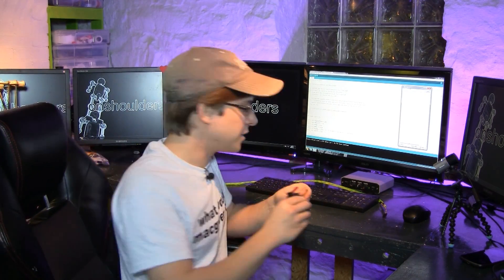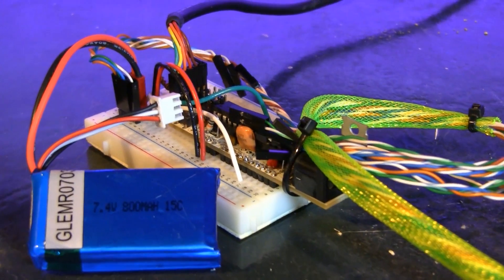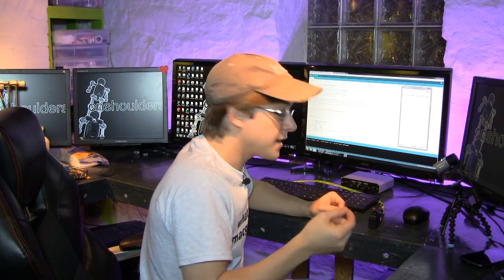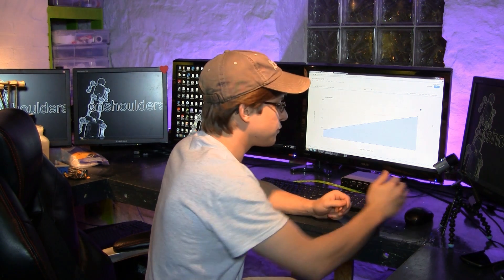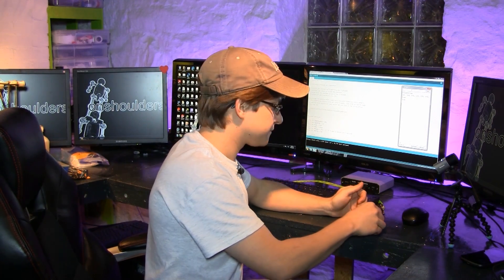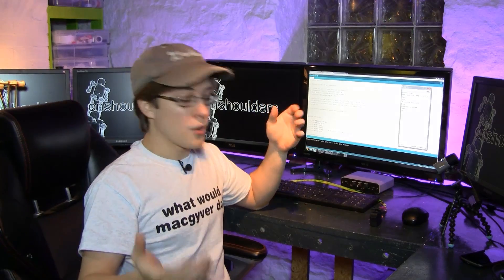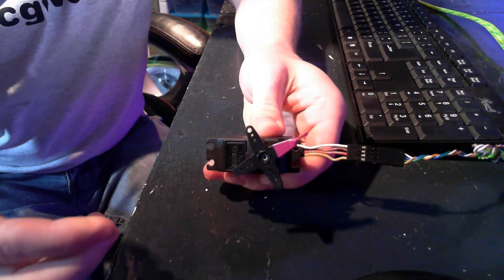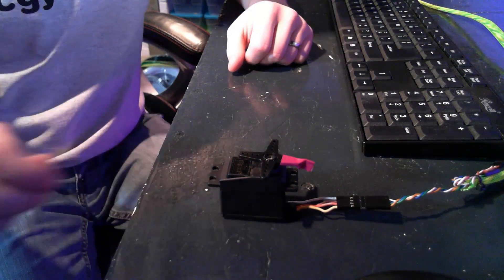onshouldersTv: Servo Animation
In this episode we plug in our hacked servo. This hack allows us to not only tell the servo what to do, but also record movement. One application of this is to record a manual motion while the servo is disabled, then enable the servo and play the motion back! - Season 3 : Ep.

Test Bed Details:
Hardware - Boarduino
Wiring - White wire to a0, with voltage divider
Need more test bed details? Just ask.

I'd like to thank jes1510 for his excellent work getting me started with servo hacking: